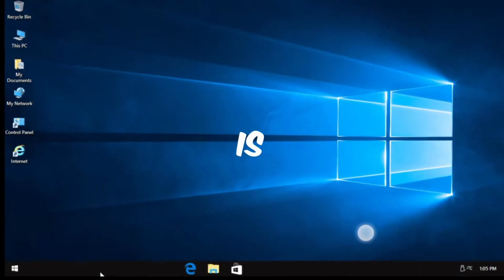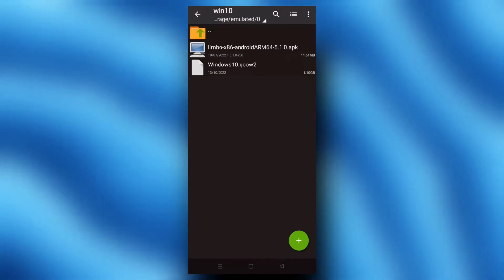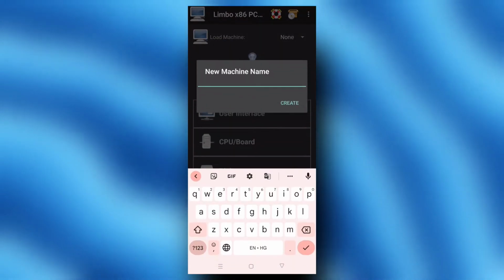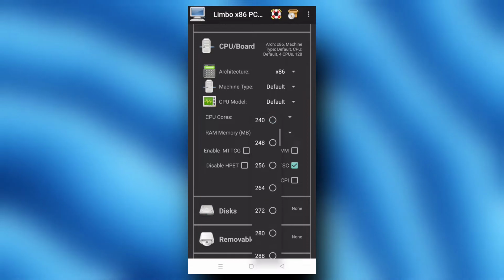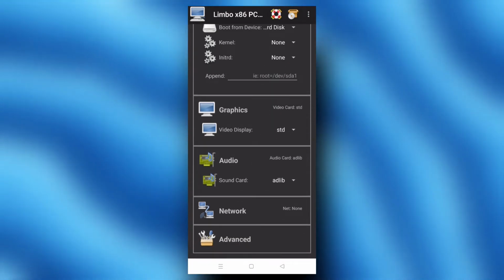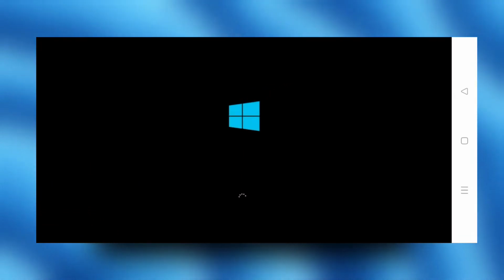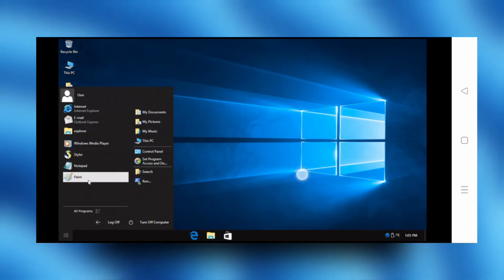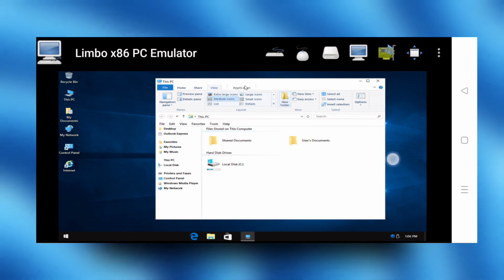I Ran Windows 10 On Android 2022 | LEGIT *No Piracy*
In this video, I have shown running windows 10 on android. Using Limbo Emulator. This will let you use all of the features of windows 10 on your android device. The video doesn't show any illegal way everything is legit.